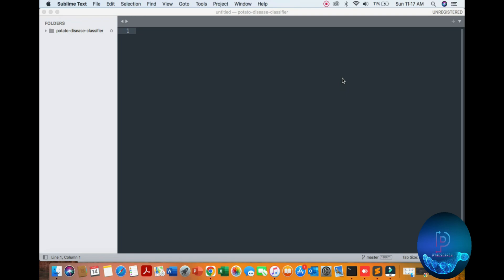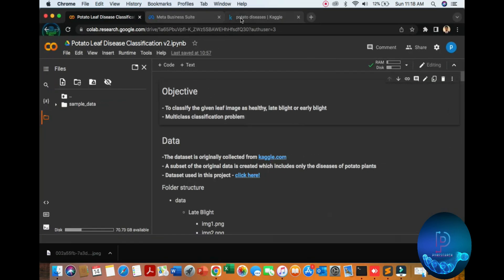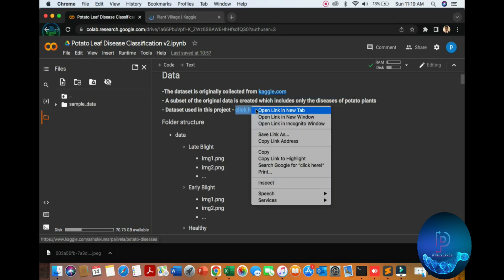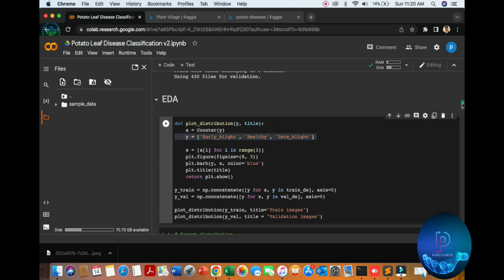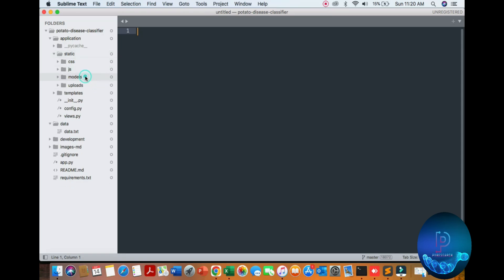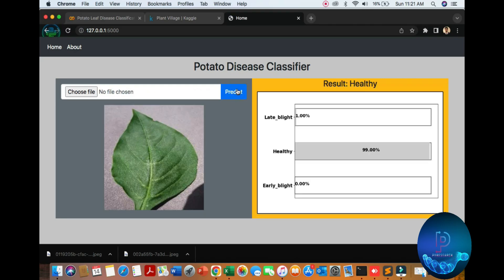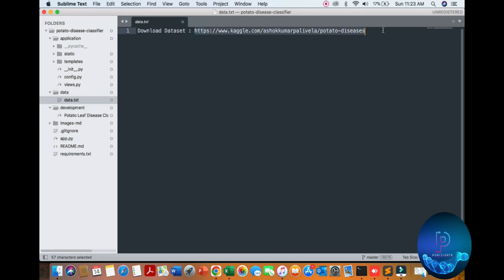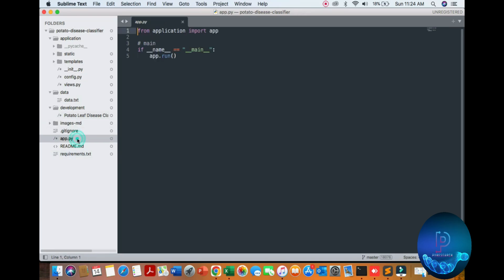Deep learning project end to end | Potato Disease Classification Using CNN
This is the first video in the end-to-end deep learning project series in the agriculture domain. Farmers every year face economic loss and crop waste due to various diseases in potato plants. We will use image classification using CNN and build a mobile app using which a farmer can take a picture and the app will tell you if the plant has a disease or not. The technology stack for this project will be,

Model Building: tensorflow, CNN, data augmentation, tf dataset
Backend Server and ML Ops: tf serving, FastAPI
Model Optimization: Quantization, Tensorflow lite
Deployment: Haruko cloud